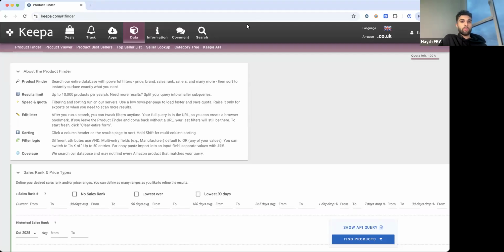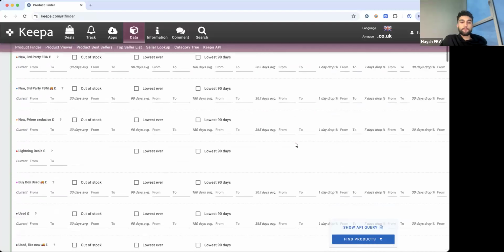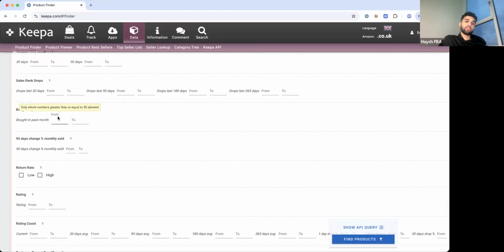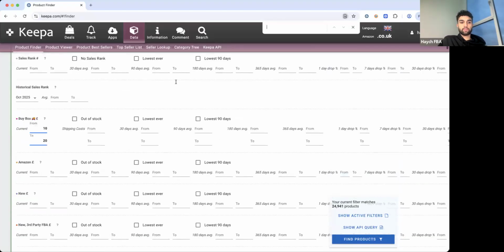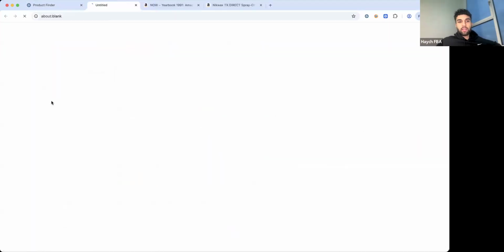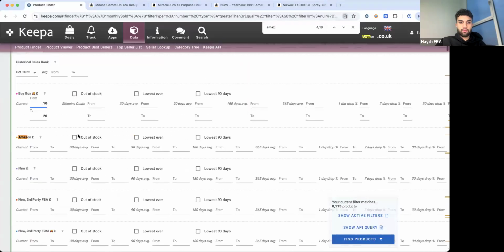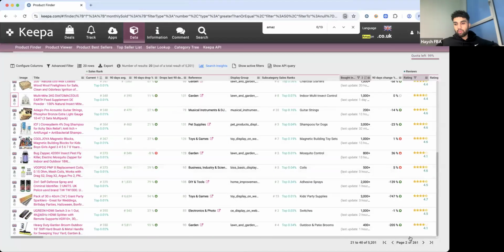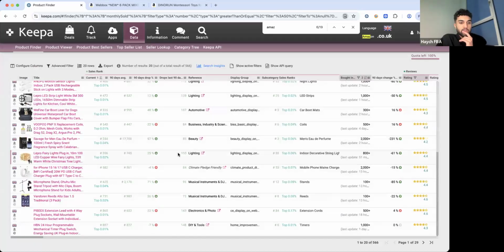How to Use Keepa Product Finder to Find Unsaturated Amazon FBA Wholesale Products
Apply to see if you'd be a good fit for my mentorship program: